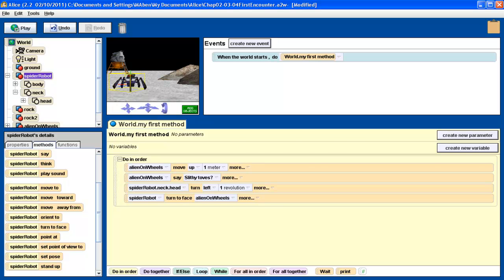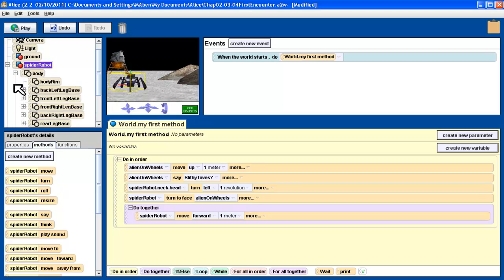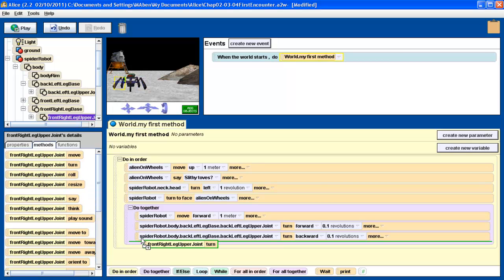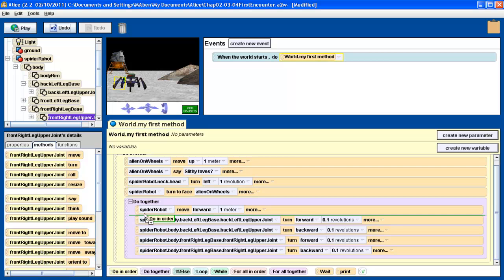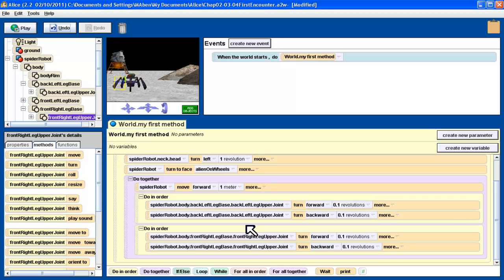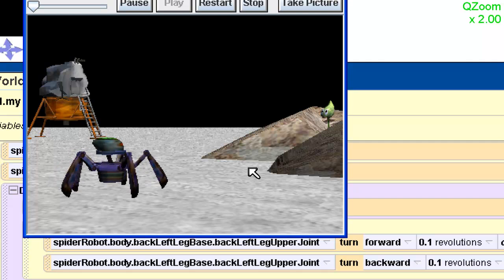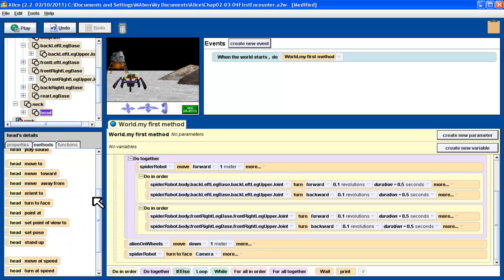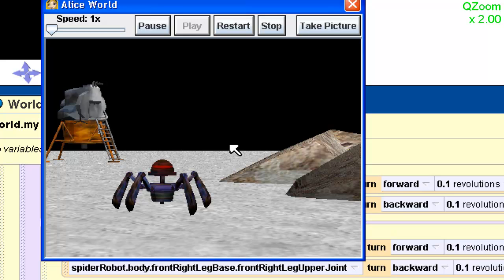Alice: A First Program - Part 2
Part 1 of the example in section 2-2 of Learning to Program with Alice.